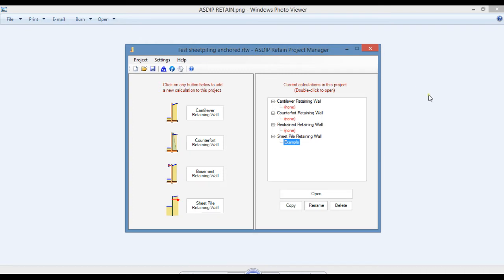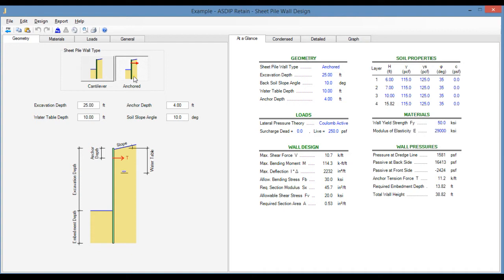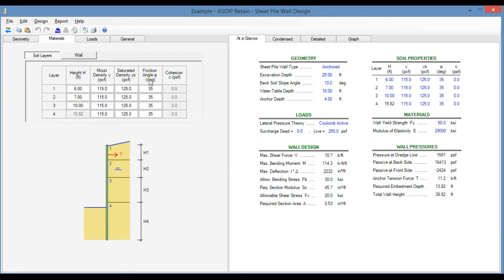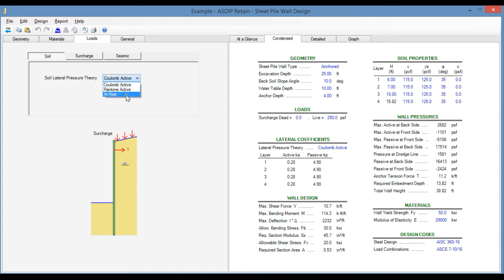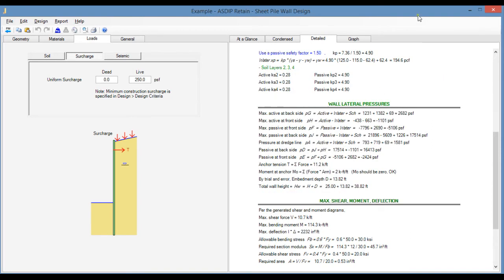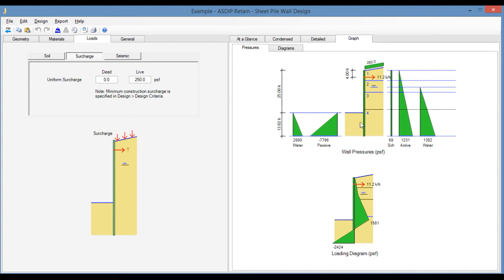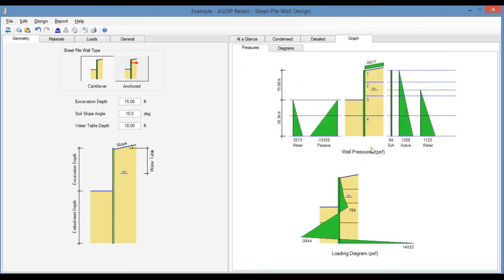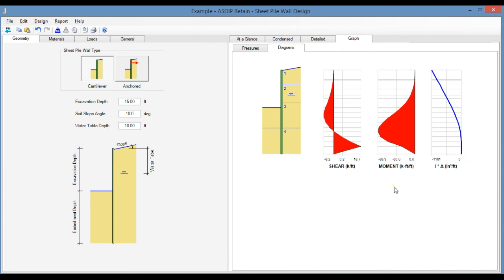Sheet Piling Design Using ASDIP RETAIN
ASDIP RETAIN includes the design of Cantilever and Anchored Sheet Piling retaining walls. This is an overview of the graphical user interface and the required steps for sheet piling design. The design of sheet pile retaining walls may be cumbersome and error-prone, particularly for multiple soil layers. With the friendly user interface the design can be completed and optimized with ASDIP RETAIN in minutes.